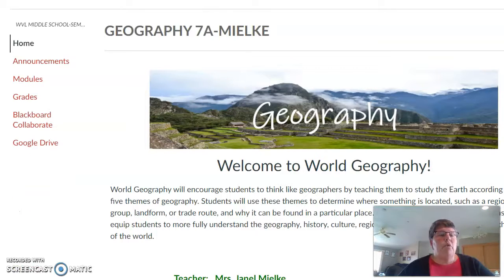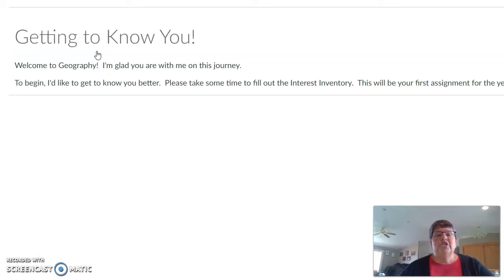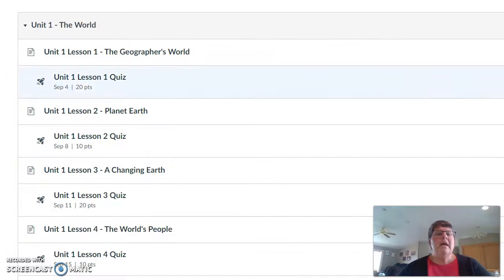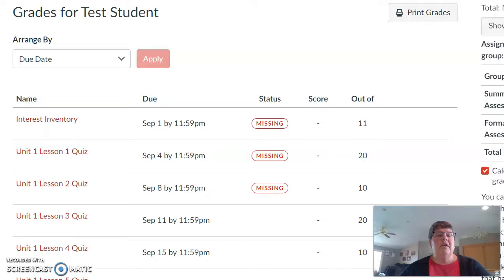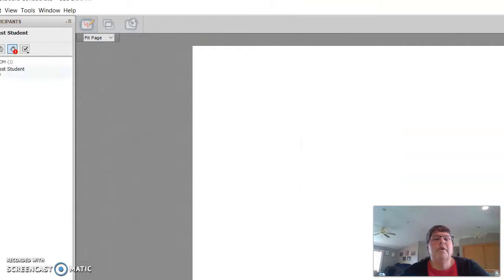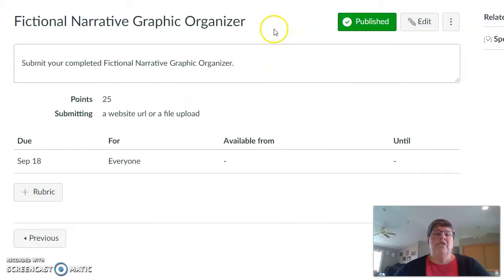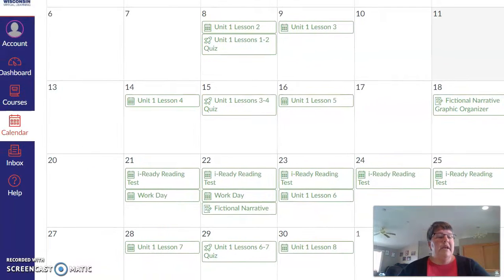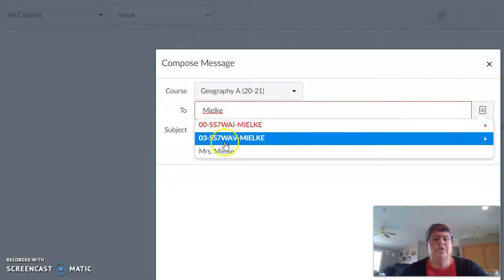Course Overview 2020-2021